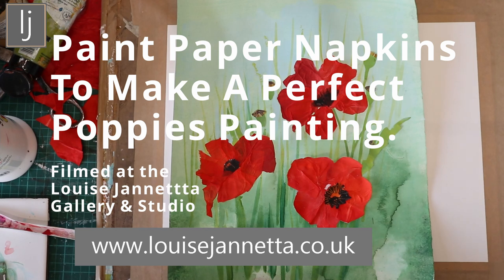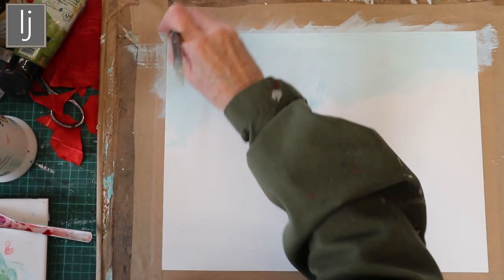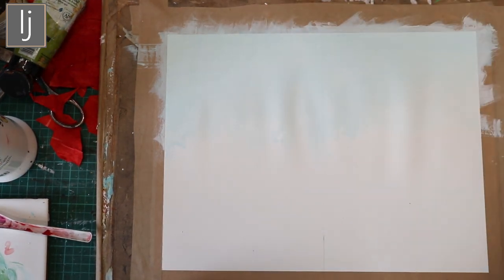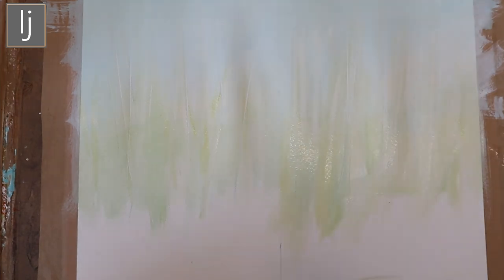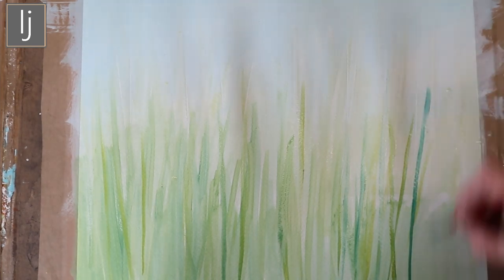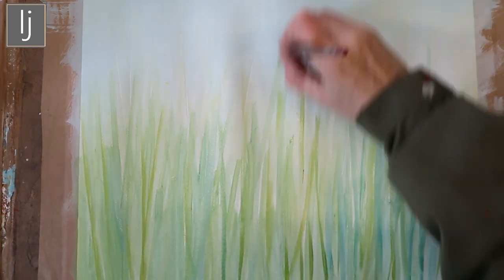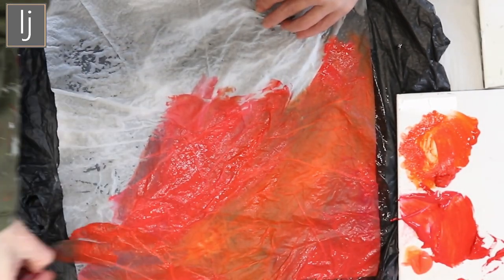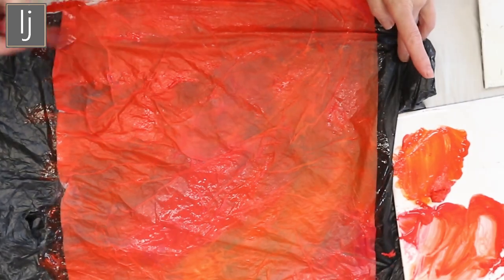How to collage painted paper napkins to make a field of poppies painting.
Paint Paper Napkins to make perfect poppy petals and create a lively, textured Poppy Collage.
This is another floral collage video. Louise uses white paper napkins painted with acrylics to make a collection of beautiful red and deep orange poppy petals. She also paints papers with a subtle mix of lovely green greens to use to cut out leaves, stems and poppy buds.
This is a remarkably simple process with some dramatically lovely results, enjoy X

Textured collage & acrylic paint depict The Roaches in the Staffordshire Peak District of England. - Video link

Louise uses
Stretched 300gsm watercolour paper for the base of the collage
Acrylic paints
2 ply, white paper napkins
Scissors
Archival glue - Evacon R Archival Adhesive 1L Non-plasticised for paper bonding. Passes the silver tarnish test
mixed cellulose paste
Glue applicators or brushes
Textured wallpapers.